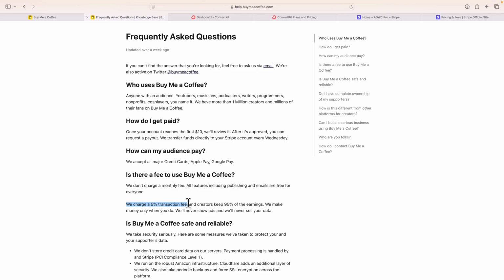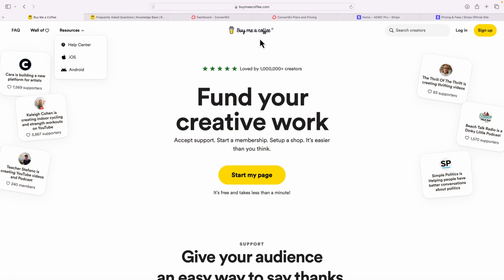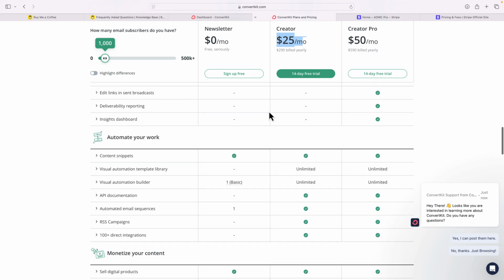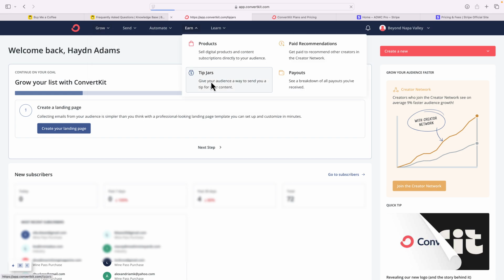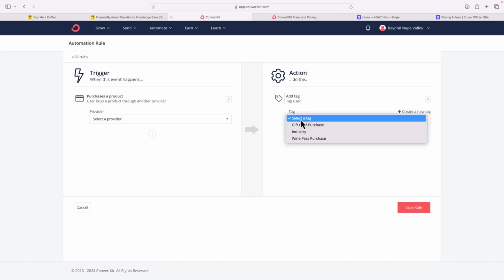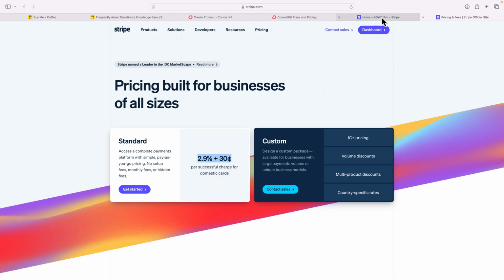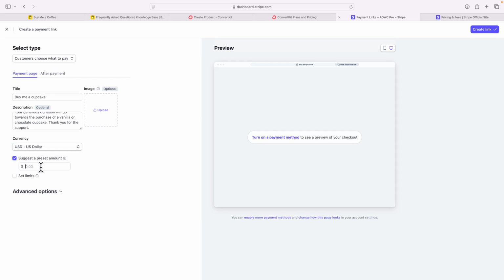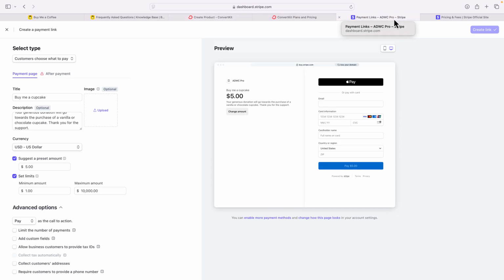3 Digital Tip Jar Options to help monetize your digital content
Become a more successful content creator & self-employed business owner.

If you have an educationally-based business or one that provides free entertainment, then you might want to ask for a tip. In this video, I break down three strategies to do that. I go over the costs and the setups involved in all of them.

00:00 Overview
00:44 Buy Me a Coffee
02:49 ConvertKit (Kit)
08:14 Stripe standalone